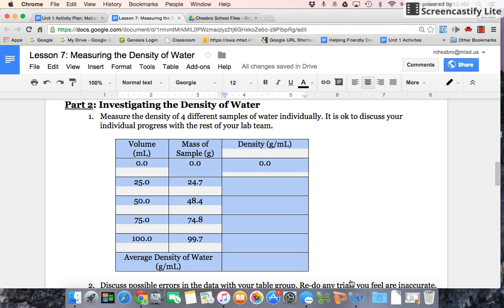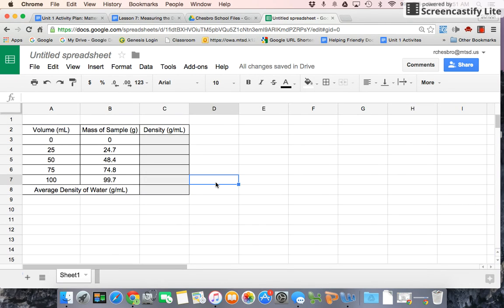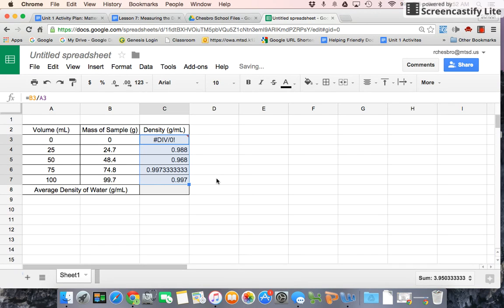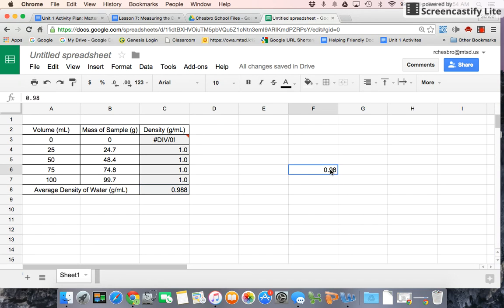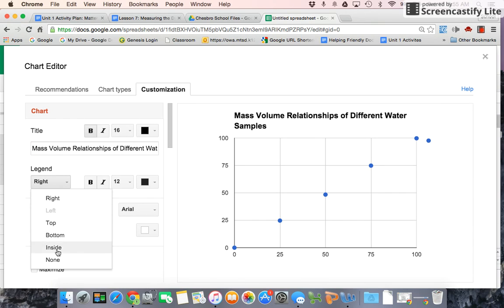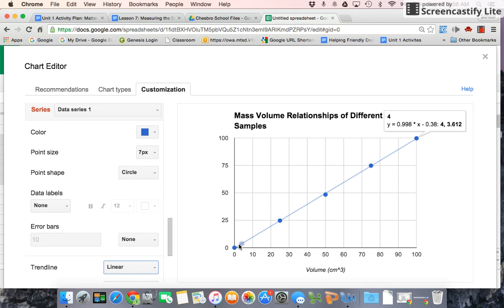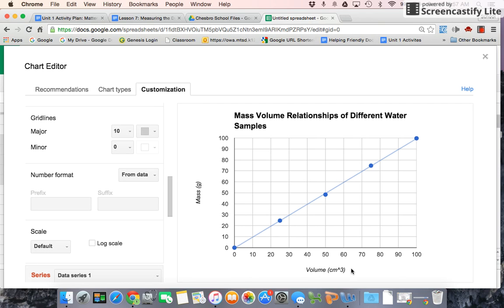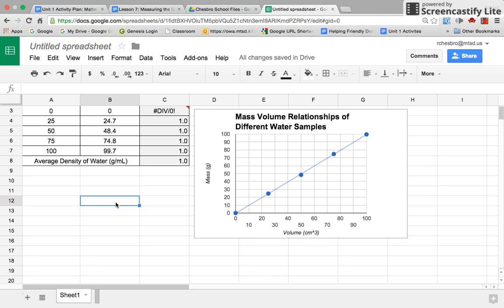Density of Water Lab--Using Google Sheets to Calculate and Graph Water Density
Tutorial shows how to calculate density of different water samples using Google Sheets, and then construct a graph with a line of best fit.